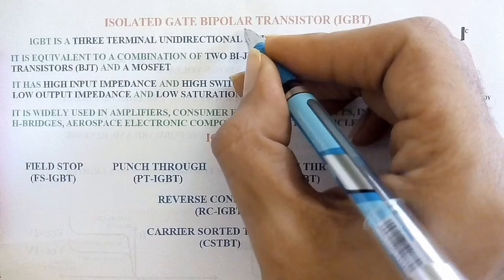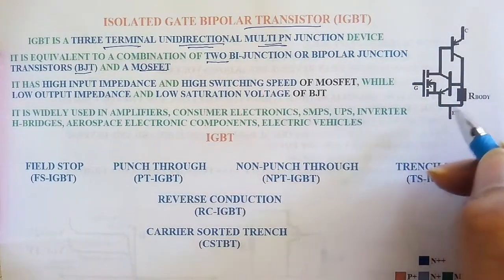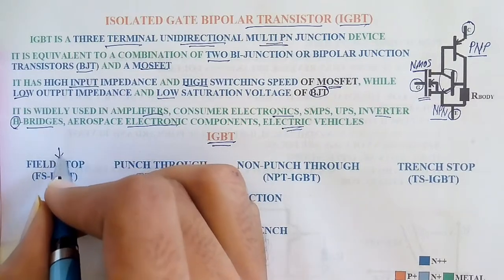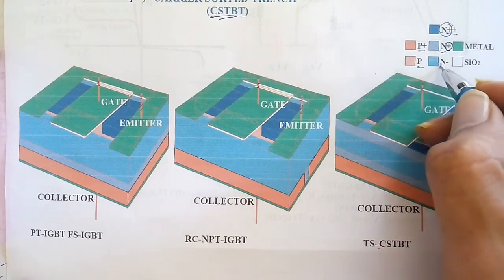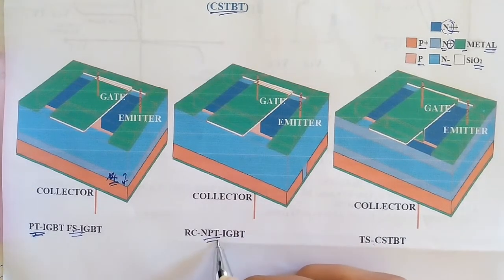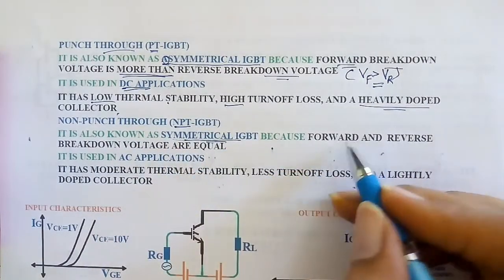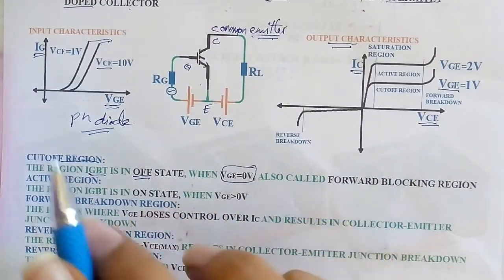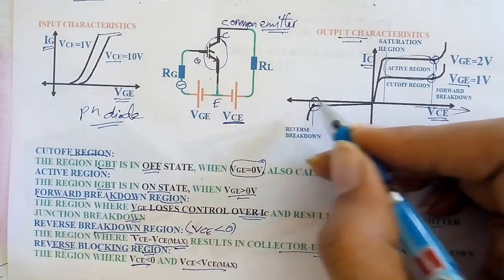Transistor Explained Part III - IGBT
Isolated Gate Bipolar Transistor
Applications of IGBT
Classification of IGBT
Construction of types of IGBT
Properties of basic types of IGBT
Input and output characteristics of IGBT